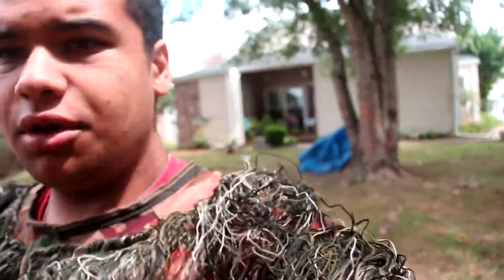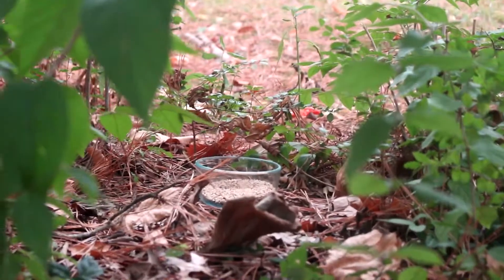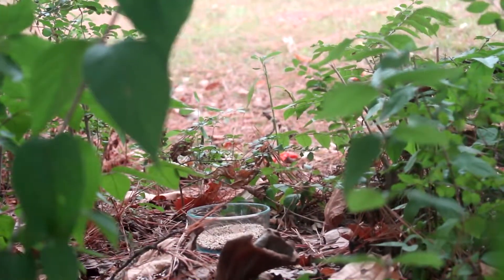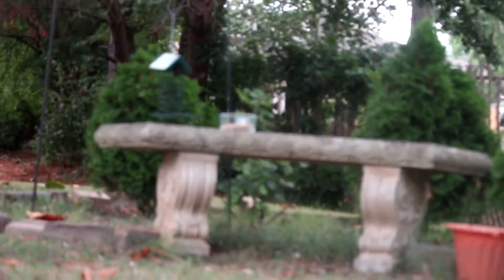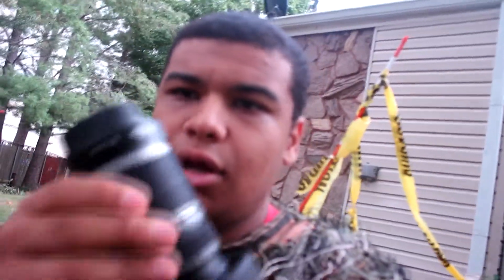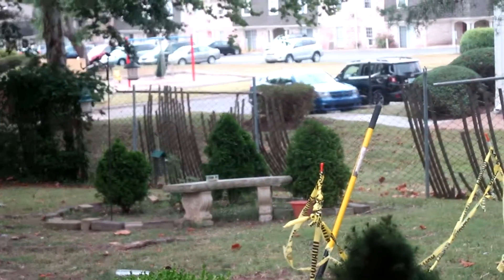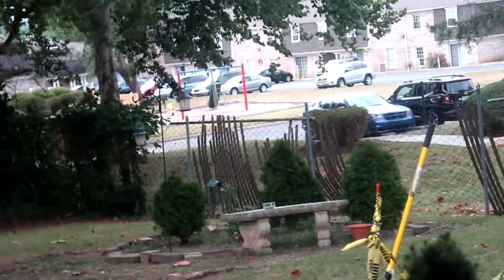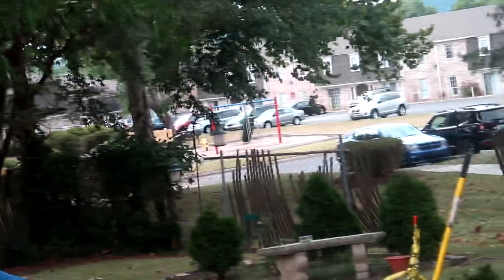Ghillie suit photography vlog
Credits for Music that I may or may have not used in the video! :
Song: Shirk - Haunted

Lucas Plays Games is a channel dedicated to videos ranging from gaming letsplays to challenges with fellow Youtubers! I plan on publishing videos once a week to once every two! I do not mean any offense in my videos. They are all for satire only.